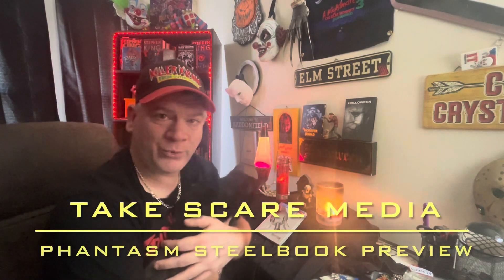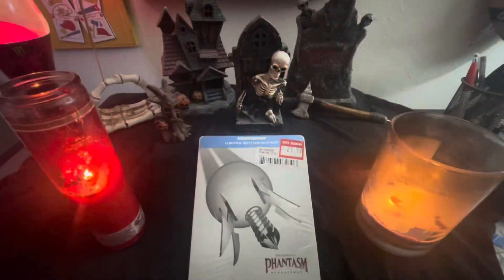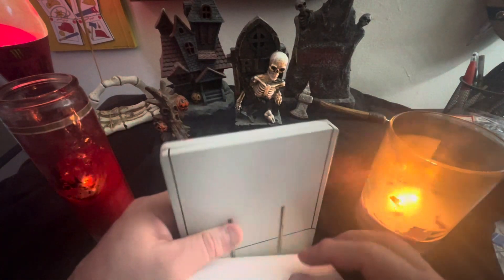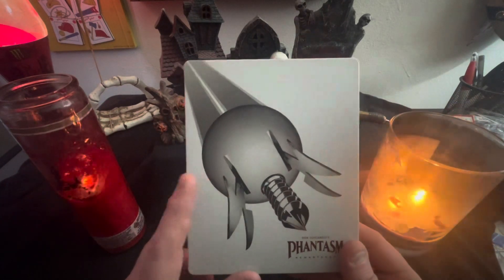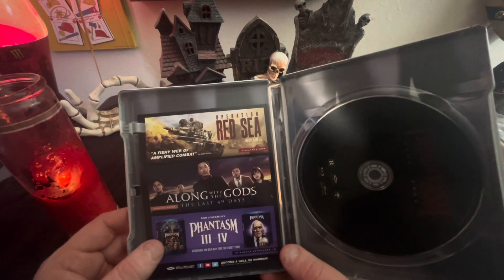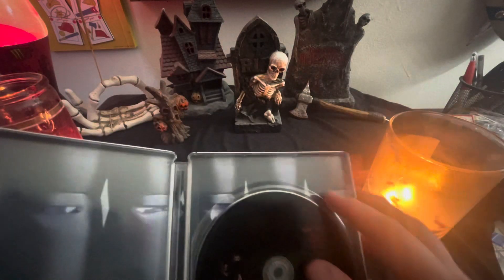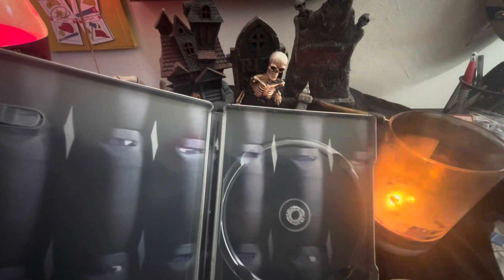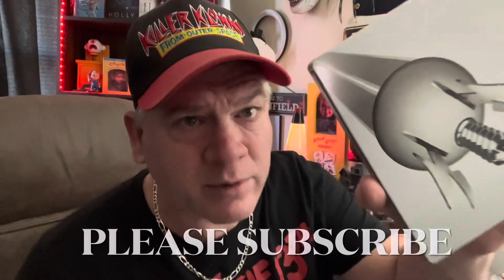PHANTASM STEELBOOK UNBOXING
On today’s TAKE SCARE MEDIA I take a look at the Steelbook version of PHANTASM.